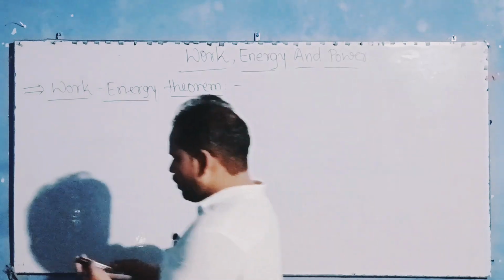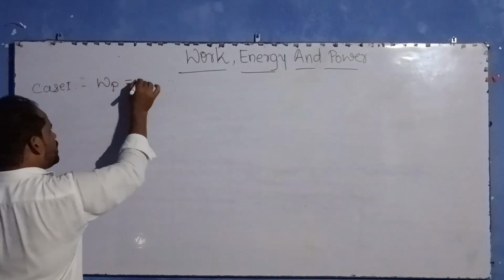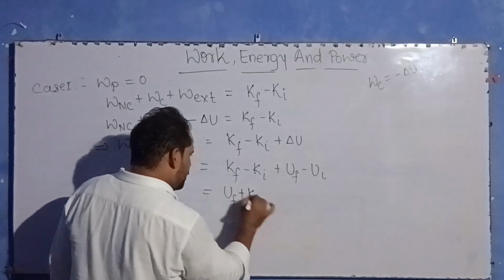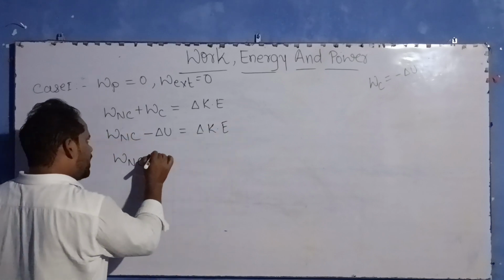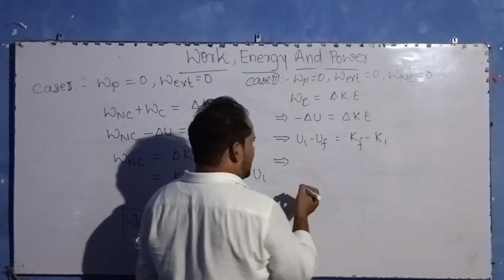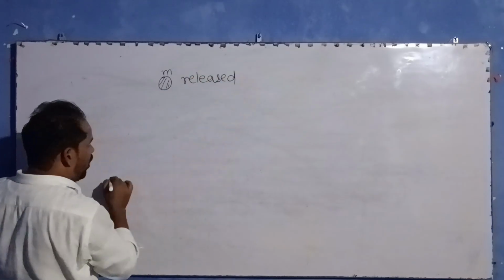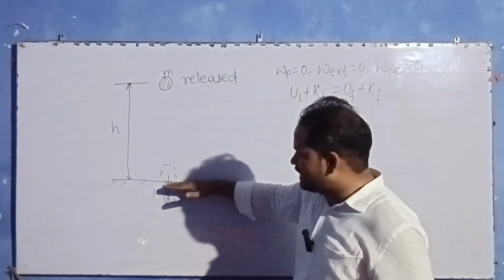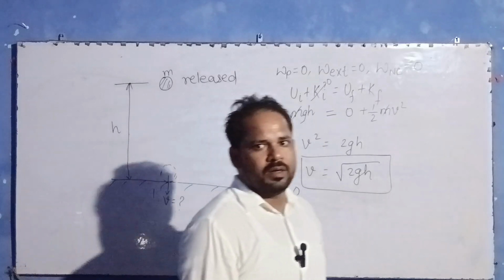Work Energy theorem